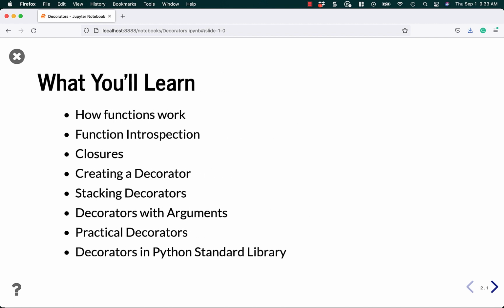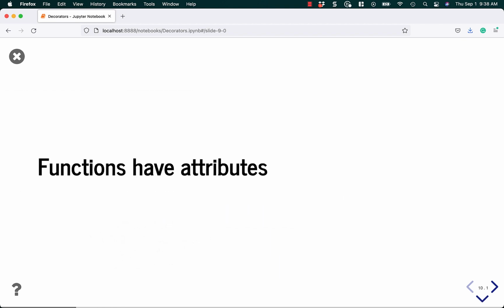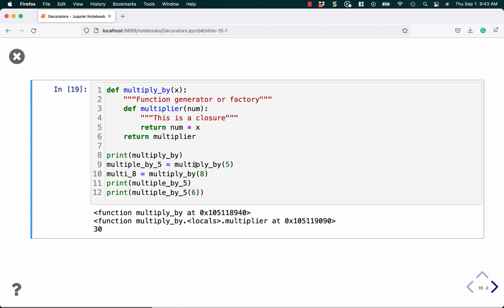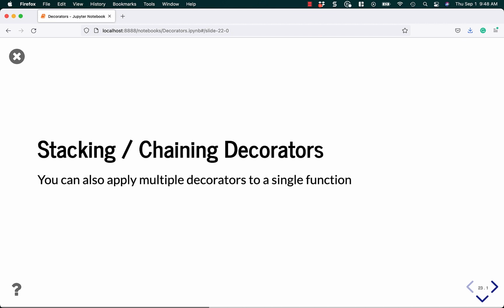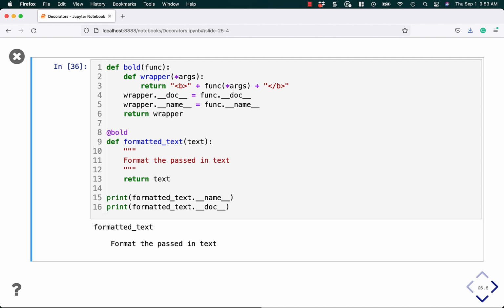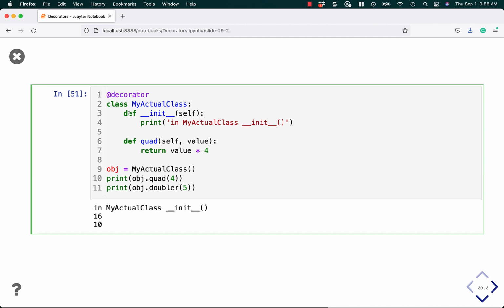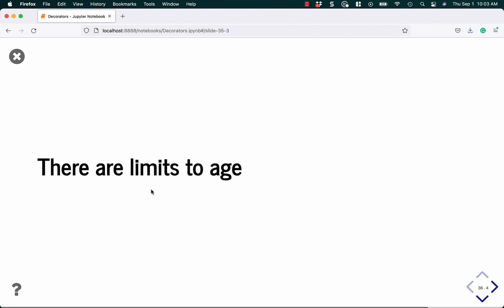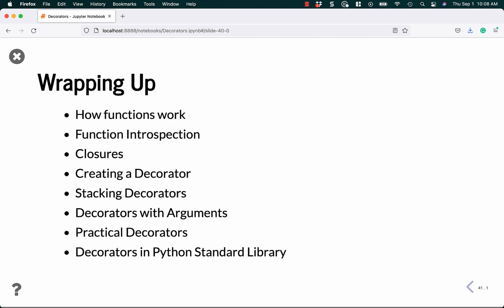Python Decorators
Learn all about how Python decorators work with Mike Driscoll

In this tutorial, you will learn:

- How functions work
- Function Introspection
- Closures
- Creating a Decorator
- Stacking Decorators
- Decorators with Arguments
- Practical Decorators
 - Decorators in Python Standard Library